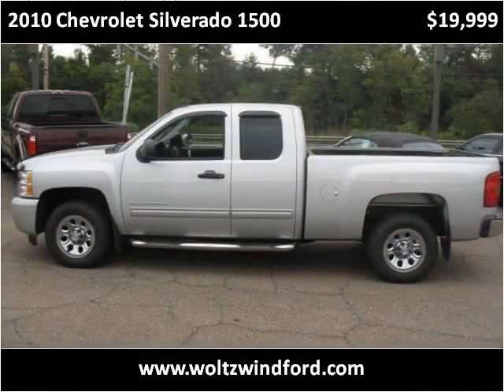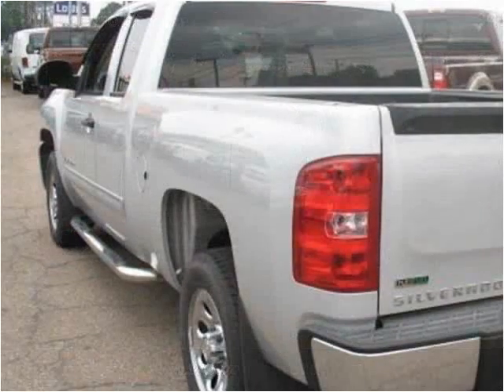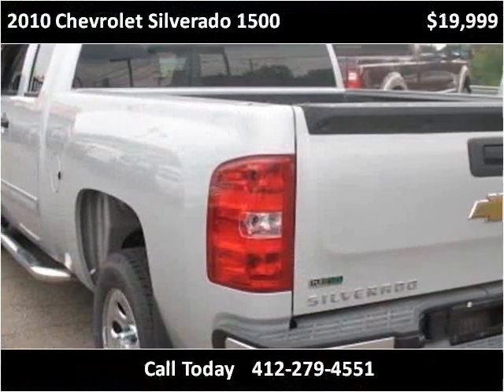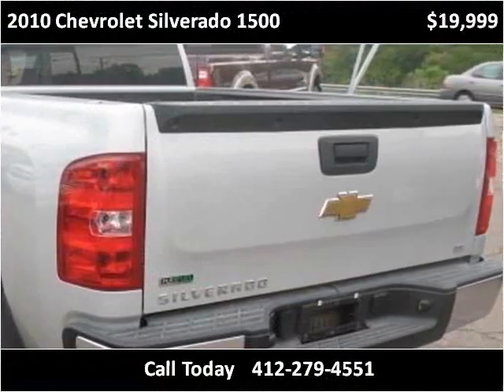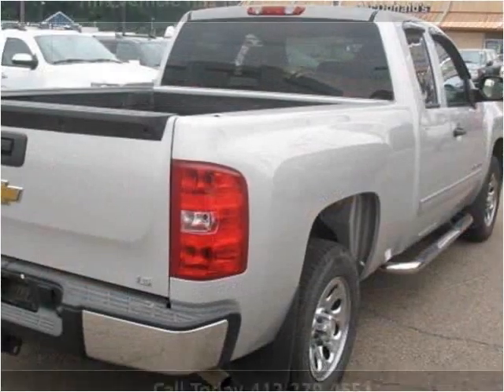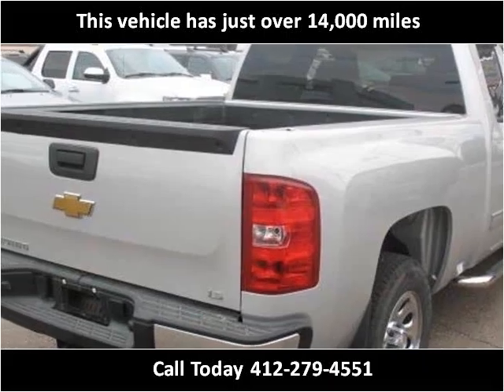2010 Chevrolet Silverado 1500 Used Cars Heidelberg PA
This 2010 Chevrolet Silverado 1500 is available from Woltz & Wind Ford.